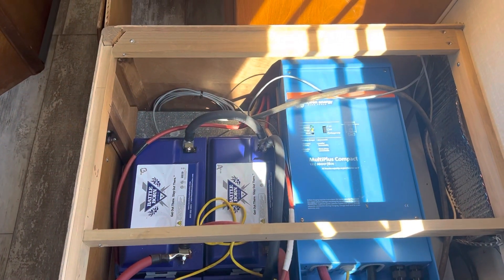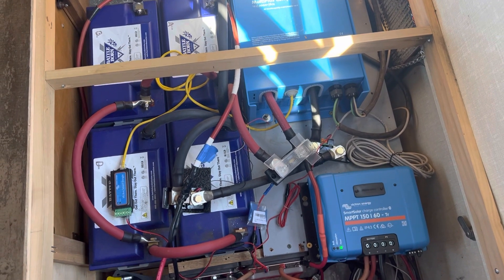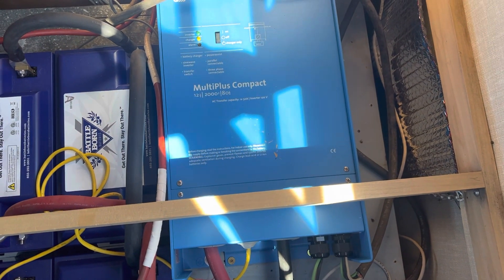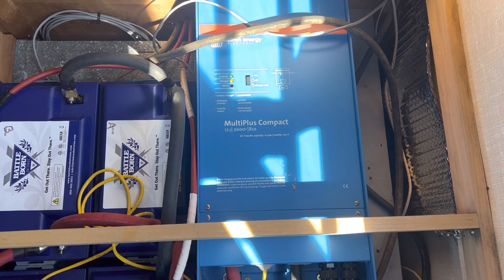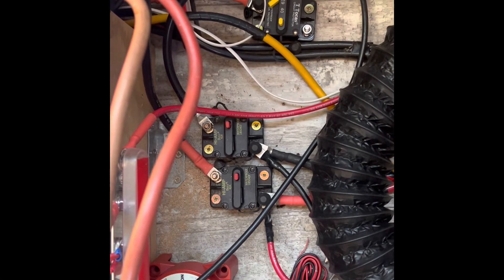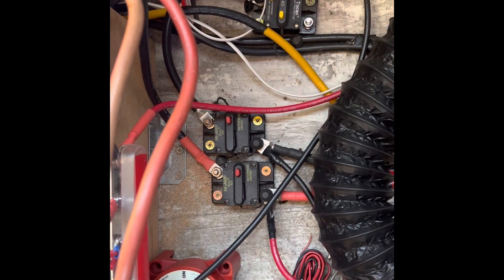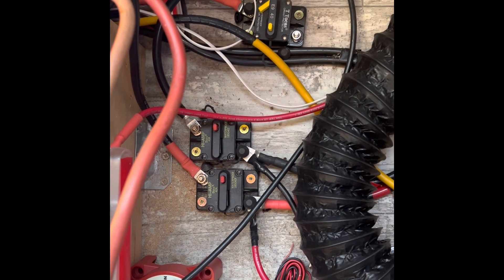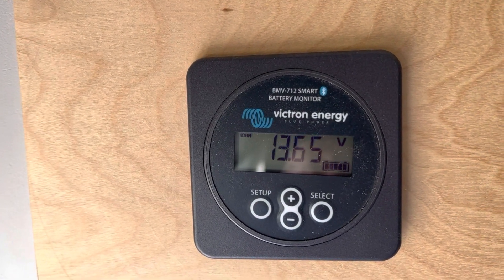Our Battleborn batteries, Victron inverter/ charger, and solar controller that make up our system.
This video is of our 400 amp Battleborn battery system.  The system is composed of the four batteries, a 2000 watt inverter/80 amp charger, and 60 amp Victron solar controller.  It is located underneath the passenger side twin bed in our 1984 Avion  30R.

Battle Born Batteries LiFePO4 Deep Cycle Battery - 100Ah 12v Lithium Battery w/Built-In BMS

Victron Energy SmartSolar MPPT Tr 150V 60 amp 12/24/36/48-Volt Solar Charge Controller (Bluetooth)

Victron Energy MultiPlus 2000VA 12-Volt 120V AC Pure Sine Wave Inverter and 80 amp Battery Charger

Victron Energy VE.Bus Smart Dongle (Bluetooth)

Victron Energy BMV-712 Smart Battery Monitor (Grey)

4/0 AWG Gauge Red + Black Pure Copper Battery Inverter Cables

T Tocas 40A Surface-Mount Circuit Breaker with Manual Reset Switch

FULL DISCLOSURE:
Avion Overlander is a participant in the Amazon Services LLC Associates Program
you purchase. This helps with my channel and allows me to continue to make videos.